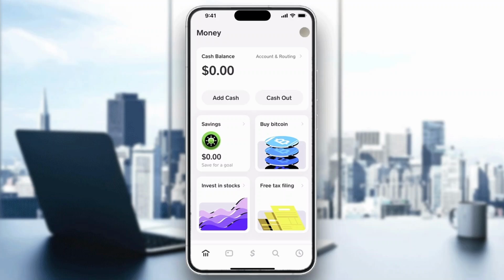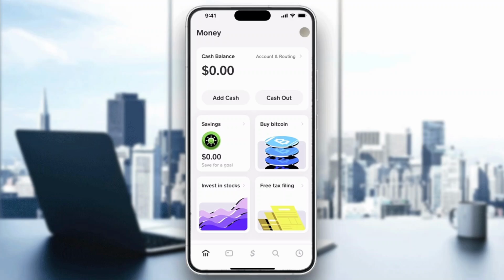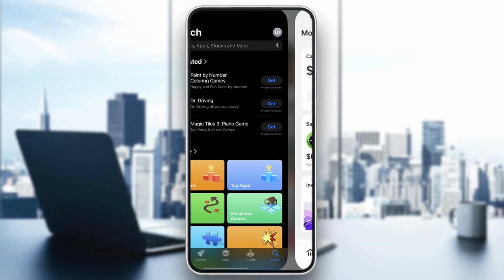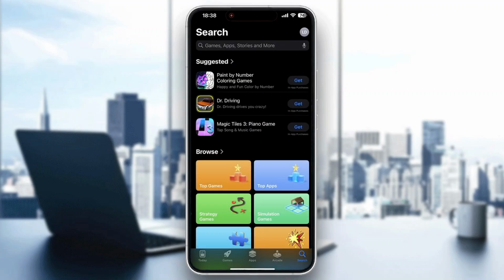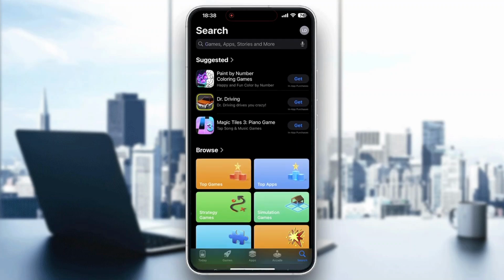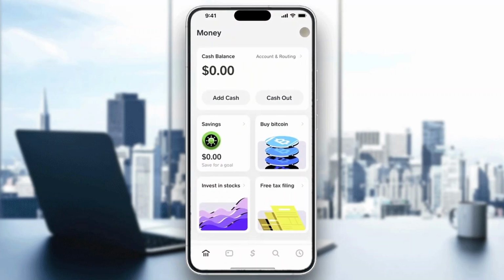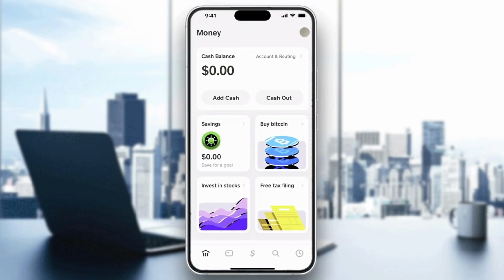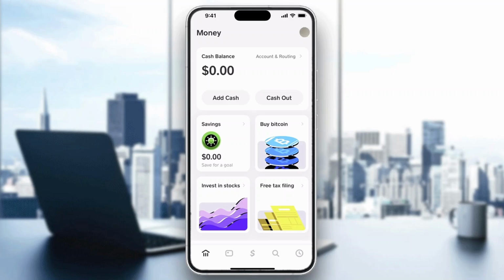How To Earn Cash App Money Online Tutorial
Today we talk about earn cash app money online,cash app how to,cash app tutorial,cash app money